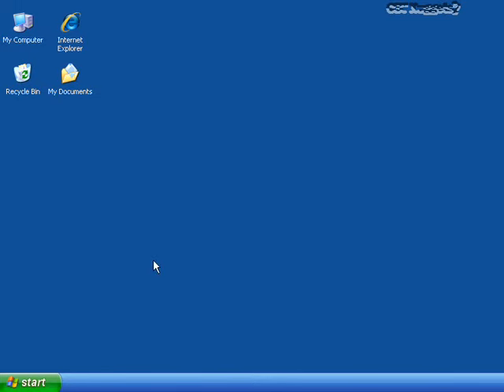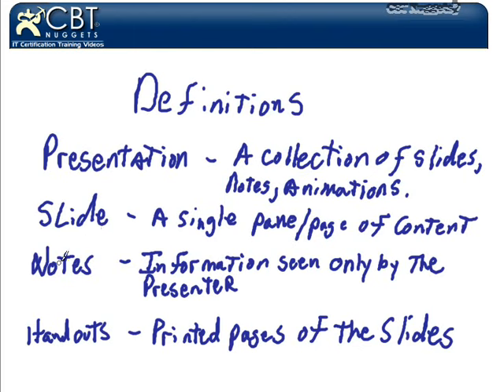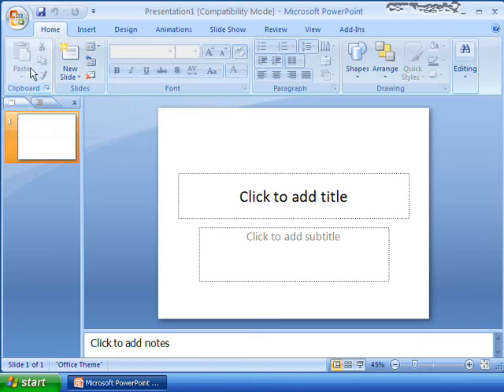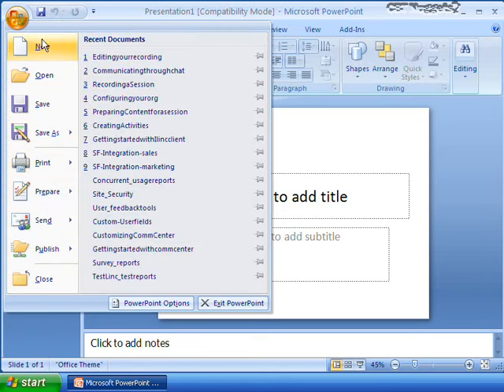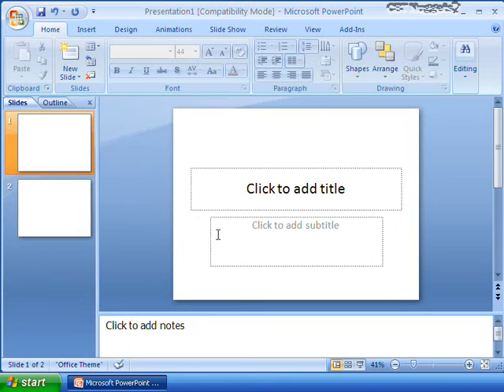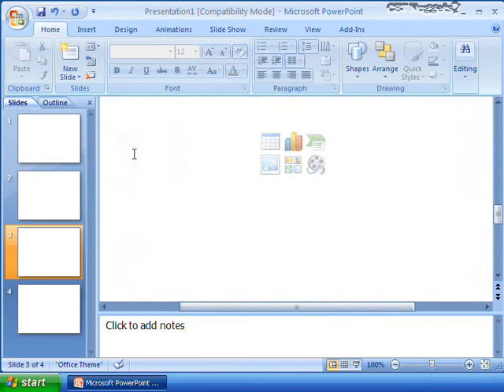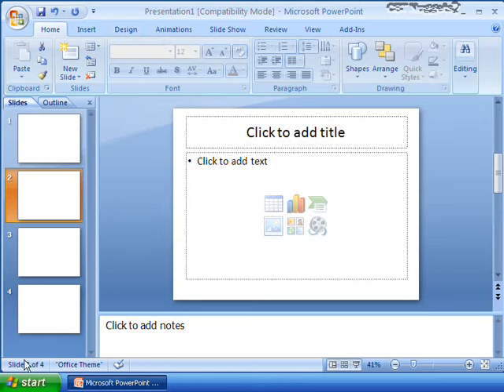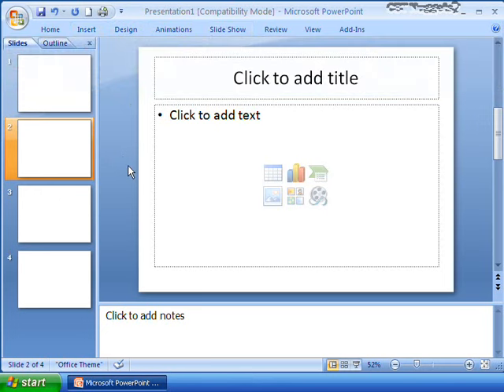powerpoint2007 02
MS OFFICE
MS EXCEL
MS WORD
MS POWERPOINT
OFFICE 2010
OFFICE 2007
OFFICE 2013